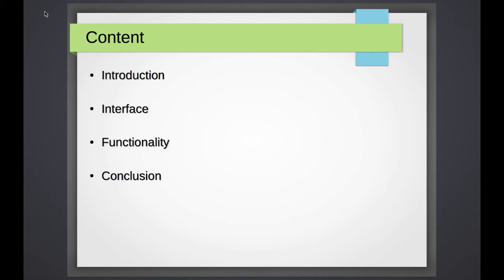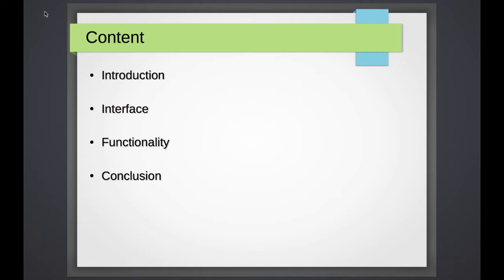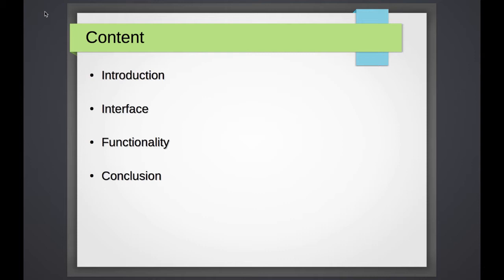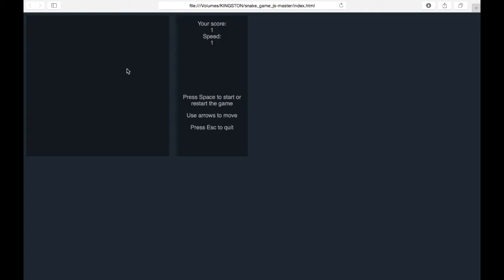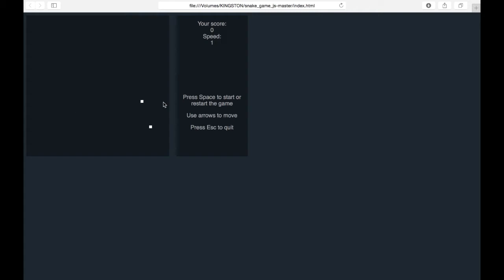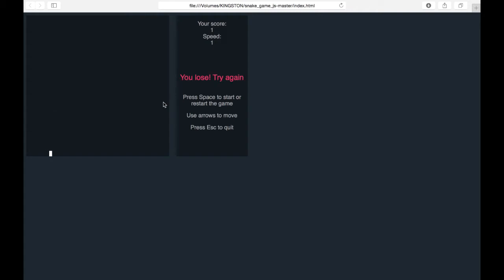HTML 5 and Javascript tutorial - Create a simple snake game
A simple step-wise video. At the end of this video, you can easily make a snake game by using HTML 5 & JavaScript Tutorial even if you have never worked on it.
About Speedwapp

Speedwapp lets everyone create a professional website without coding at all for free. Choose a template, customize anything, and get online today! It’s that easy to look stunning.

► If you need help improving your website and getting more conversions, check out our